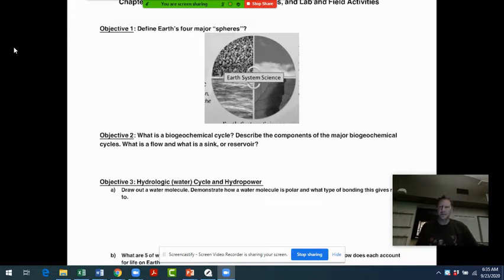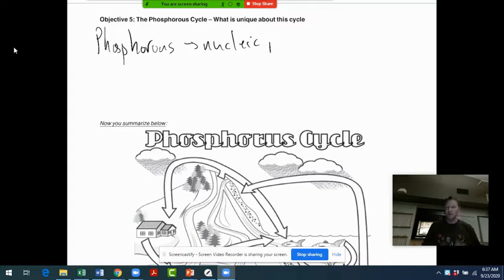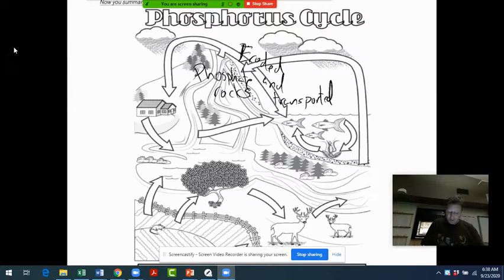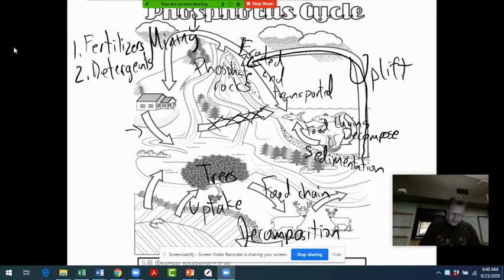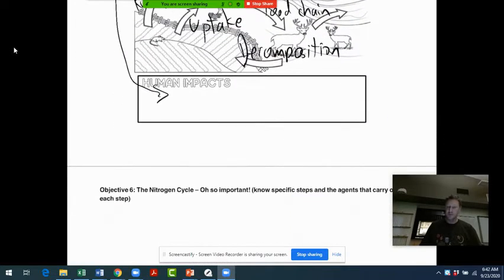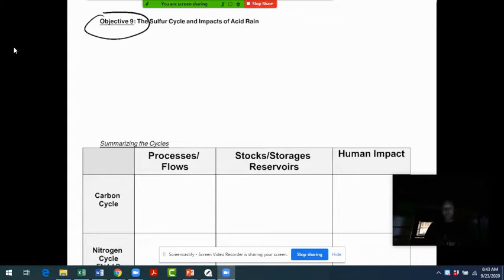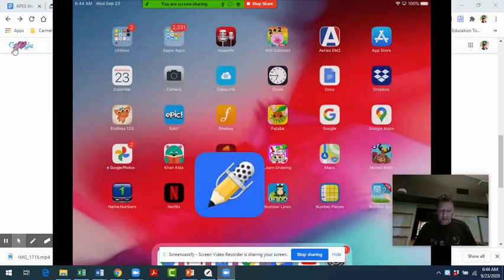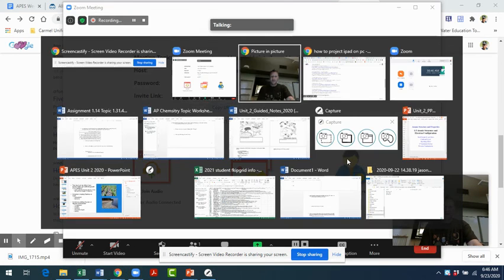Sulfur and Phosphorous Cycles